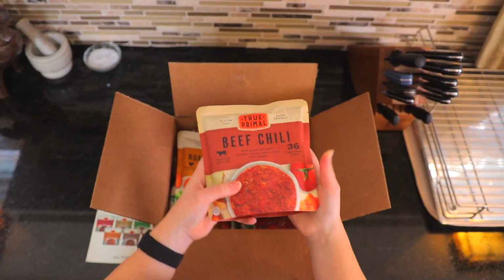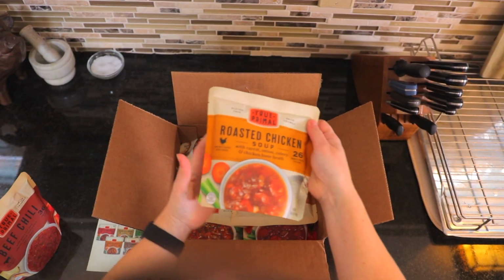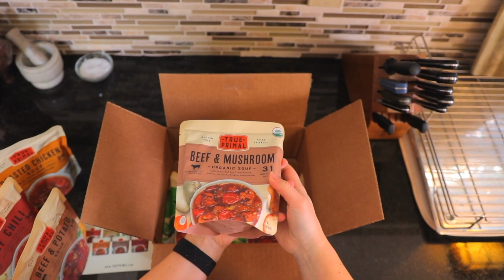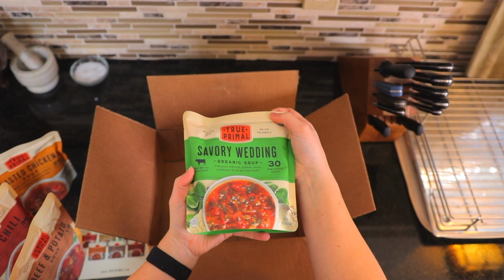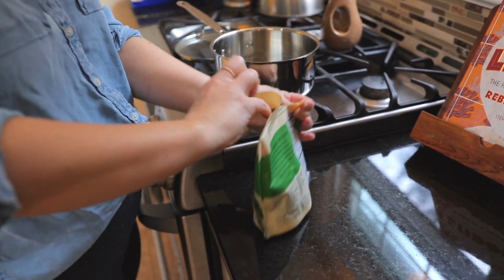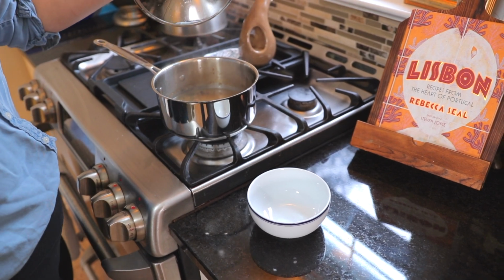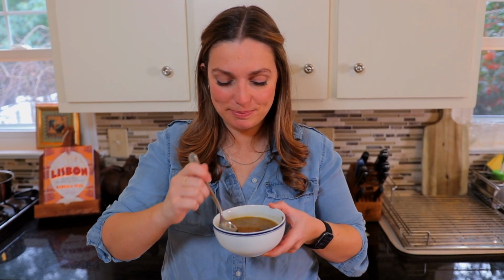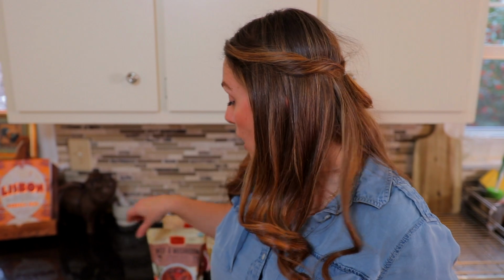True Primal Soups Review: Are These The Most Convenient Paleo Meals?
JUMP TO A SECTION IN THE VIDEO
Intro - 0:00
Unboxing - 0:10
About True Primal - 0:33
Making Our Soup - 1:14
Taste Test - 1:28
Final Thoughts - 1:53

Hey Food Box HQ Family! Today we're unboxing and taste testing True Primal soups. These pre-made paleo soups are made without additives and their beef is 100% free-range and 100% grass-fed.

The Blue Kitchen Knife We Use In Our Videos (Amazing Quality) 🧑‍🍳🔪